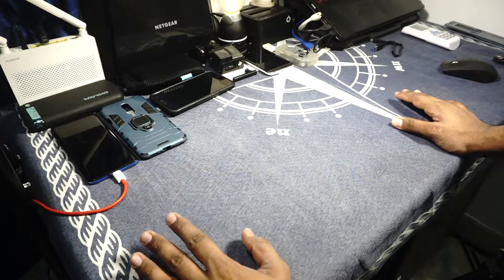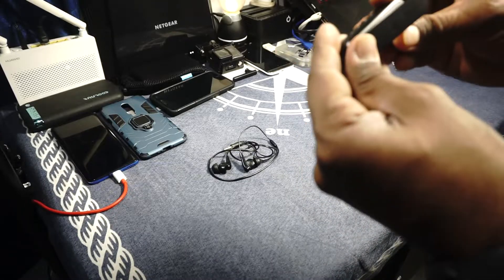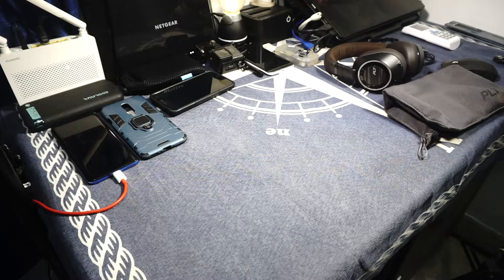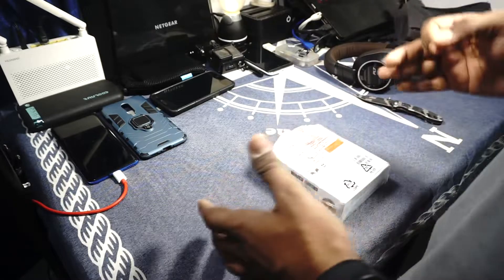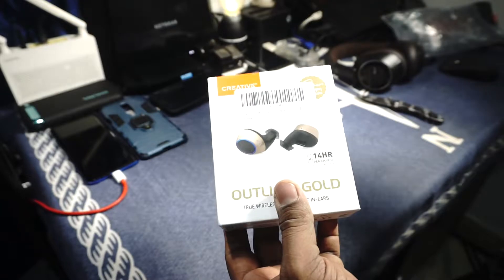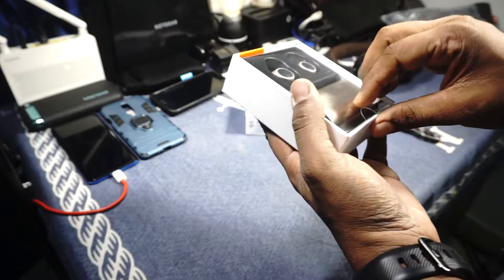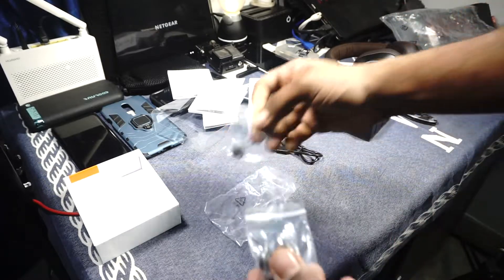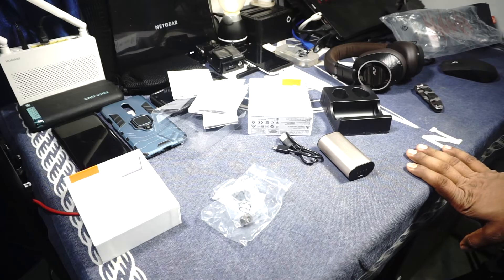Creative Outliers Gold | TWS | First-Look & Unboxing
PS: if you dont want to sit through my Story on Why/When and how I got this one. You can skip to 03:04.
I feel I talked a bit too much on this one... 😅

Headphones have now become a necessity, and high-quality headphones are not cheaper than ever...
Now, this is the age of Wireless, with everything from even pacemakers cutting the wires Headphones should be a non-discussion.
The Problem with TWS Headphones has always been Longevity, with only a finite space for the battery. its has been stuck at 4-5 Hours for so long.
Now we have this, The Graphene Powered Offering from the Audio Giant Creative, the Creative Outliers Gold.
Let's Take a Look at that!

If you like to watch a Geek Talk endlessly about things he likes on or off a motorcycle, Click that Subscribe button, and also the Notify Button if you really mean it, I also do Reviews of all things tech, including Gadgets, Trinkets, Softwares and more,
and whats a good Tech Channel without some Wholesome Unboxings. You'll find that here too.

Thanks